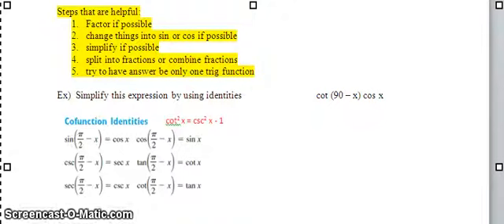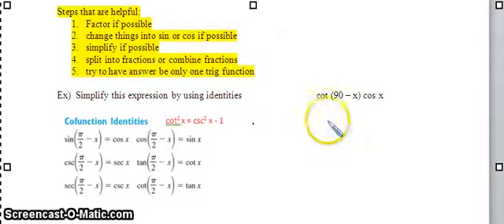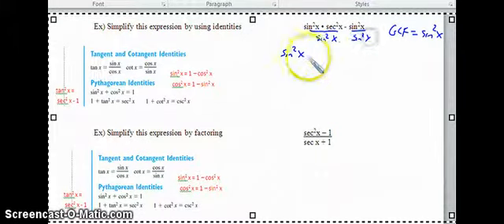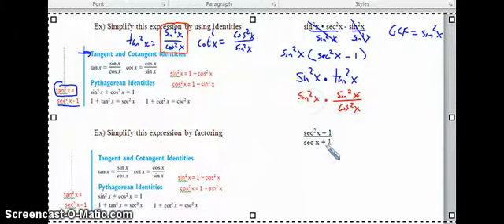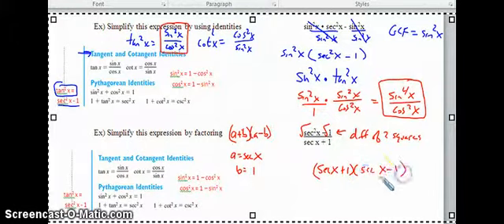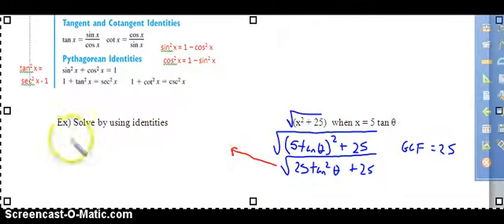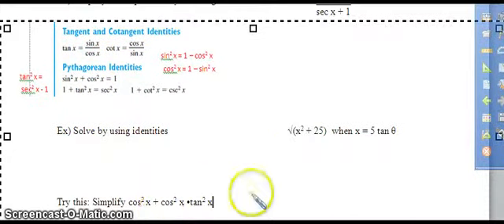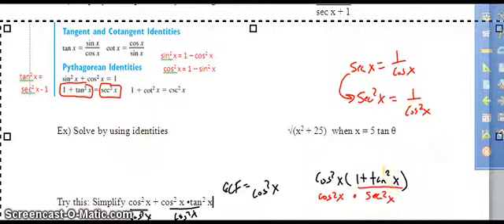Trig Notes 2.1 part 2